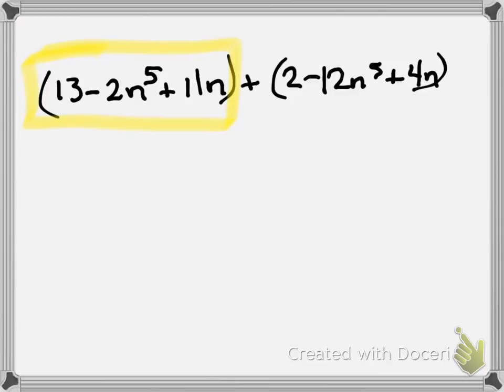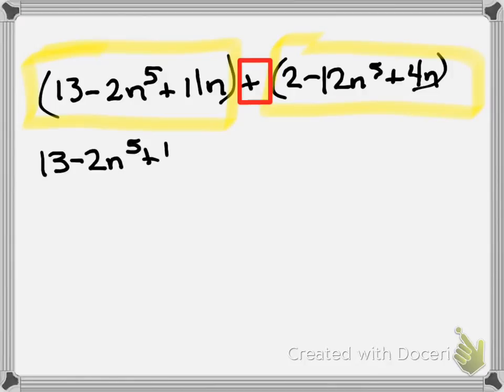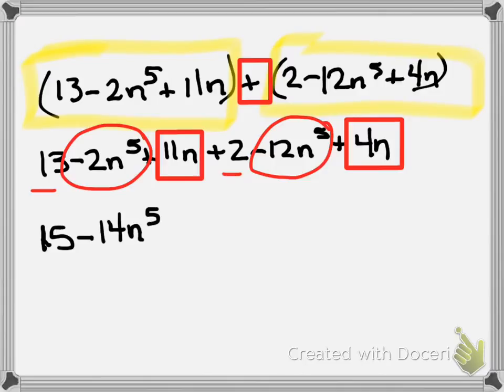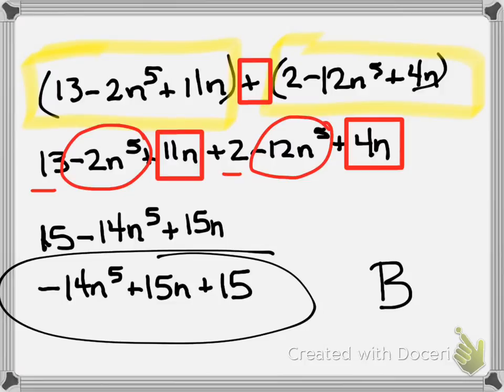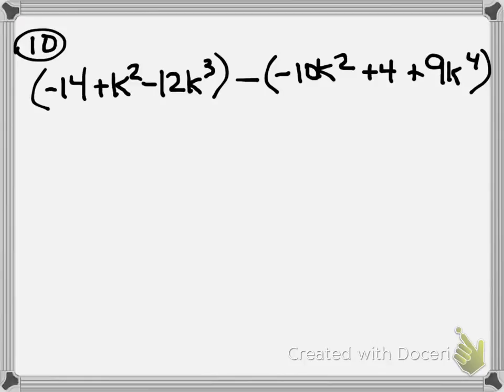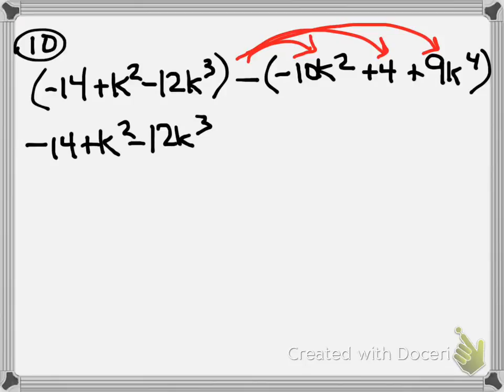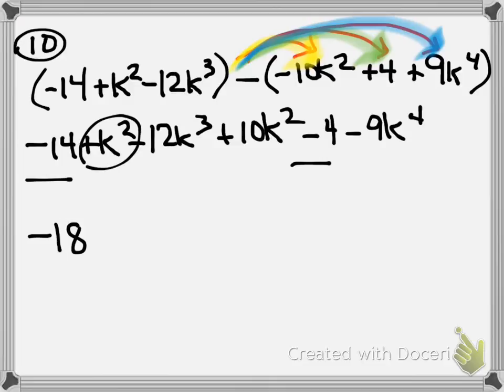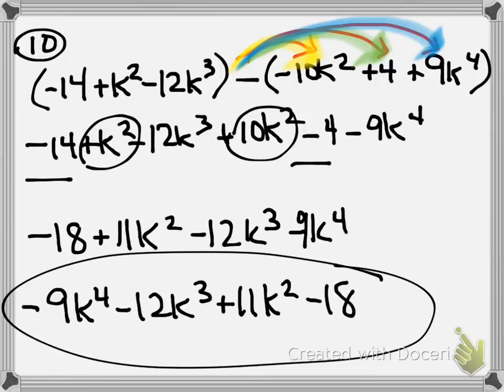4 5 Adding and Subtracting Polynomials